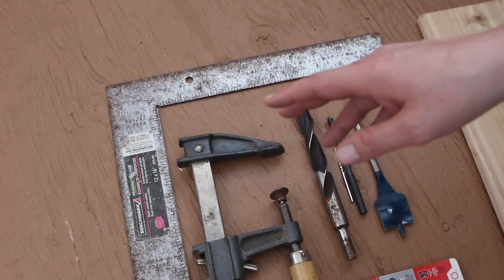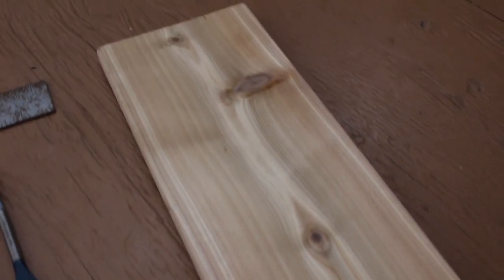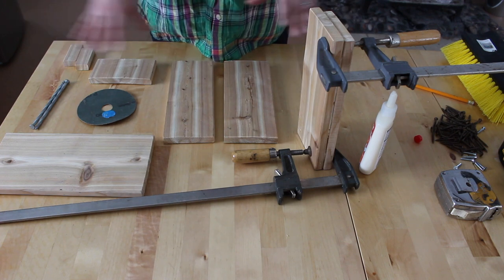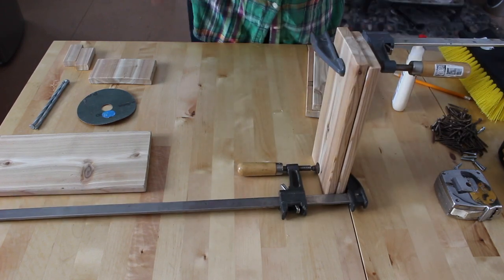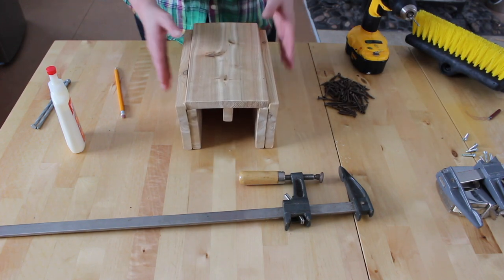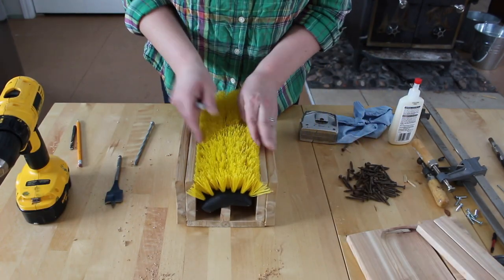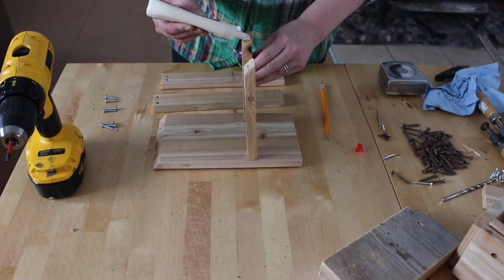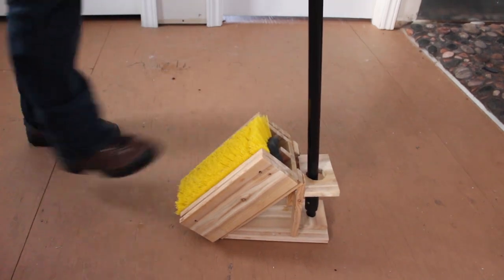Broom To Boot Brush Stand DIY Build | Build A Boot Brush From A Fence Board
When space is limited, dual purpose items are very important. The entryway of our house is always full of snow and dirt so we really needed a boot brush. I decided to make a stand that would turn a broom head into a boot brush, but could be easily converted back into a broom to sweep the steps (and the decks we plan to build). This was a simple project with limited tools needed.

By using a single cedar fence board, I was able to get all the pieces of wood for the build. The only other materials needed were the 6” framing nails to hold in the broom head, and the screws and wood glue to keep the pieces together. I am not a wood worker so I made a few mistakes along the way but am happy with the end result.

Our Amazon Wish List

Caddis' Muttluks (boots)